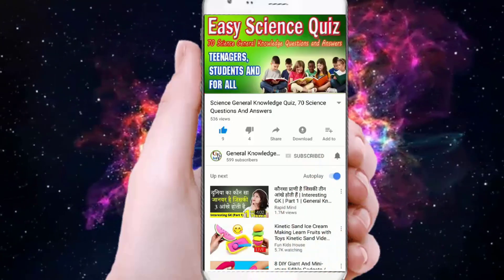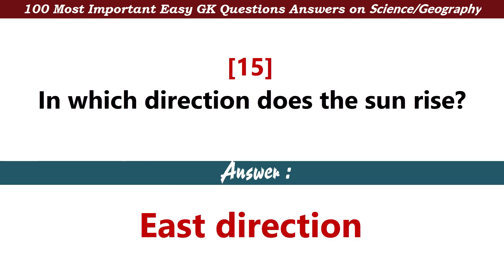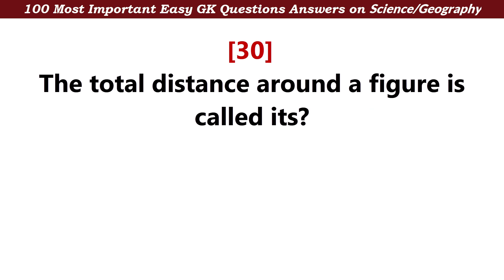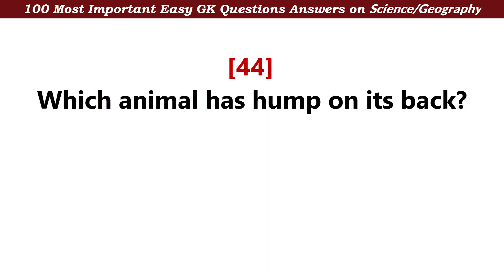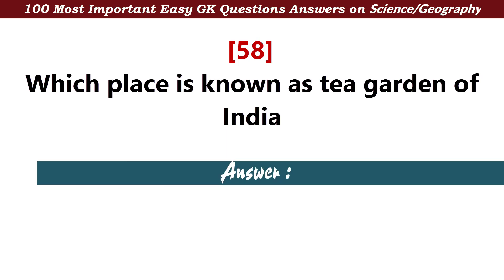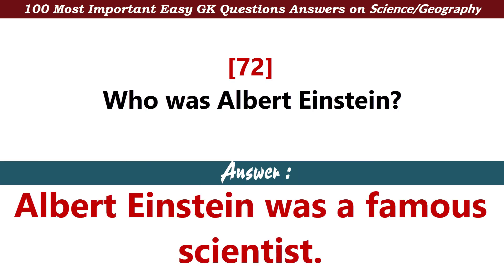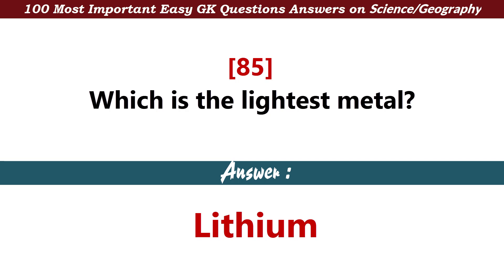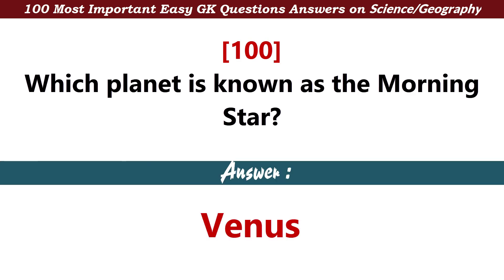100 Most important Science GK Questions & Geography and India GK Questions and Answers in English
100 Most important Science GK Questions and Geography and India GK Questions and Answers -
1. 1024 Kilobytes is equal to?
2. A figure with 8 sides is called?
3. A place where bees are kept is called?
4. Agra is situated on the bank of which river?
5. Baby of horse is called?
6. Brain of computer is called?
7. Capital of Uttarakhand is?
8. Cataract is the disease of?
9. Cry of lion is called?
10. Giddha is the folk dance of?
11. Gir National Park in Gujarat is famous for?
12. Goitre is caused due to the deficiency of?
13. Highest dam of India is?
14. How many players are there in a cricket team?
15. In which direction does the sun rise?
16. In which festival we play with colours?
17. India lies in which continent?
18. Largest desert in the world is?
19. Largest island in the world is?
20. LBW is related to which sports?
21. Longest river in the world is?
22. Most widely spoken language in the world is?
23. Name the first 3 planets in our solar system?
24. Name the game which is played with bat, ball and wicket?
25. Saina Nehwal is associated with which sports?
26. Scientific study of birds is called?
27. Shape of Egg is?
28. Smallest state of India is?
29. Sun is a (Star/Planet)?
30. The total distance around a figure is called its?
31. We should cross the road when the traffic light is?
32. What city is the statue of liberty in?
33. What colour symbolises peace?
34. What crop is famously grown in the region of Darjeeling?
35. What is the capital city of the Philippines?
36. What is the capital of Iraq?
37. What is the name of the biggest planet in our solar system?
38. What is the name of the largest moon of Saturn?
39. Which islands are a part of the country of India?
40. When do we celebrate our Independence Day?
41. Where does a dog live?
42. Which animal is called the ship of the desert?
43. Which African nation is famous for chocolate?
44. Which animal has hump on its back?
45. Which country are the Giza Pyramids in?
46. Which country does the company Sony come from?
47. Which fruit gives us oil?
48. Which insect has colourful wings?
49. Which is India’s largest fresh water lake?
50. Which is the biggest sea animal?
51. Which is the heavier metal of these two?
52. Which is the largest ocean in the world ?
53. Which is the most sensitive organ in our body?
54. Which is the smallest bird in the world?
55. Which is the tallest waterfall in the world ?
56. Which jungle is the most dense in the world?
57. Which organ purify our blood?
58. Which place is known as tea garden of India
59. Which planet in our Solar System has thousands of spectacular rings around it?
60. Which planet in our solar system is known as the Red Planet?